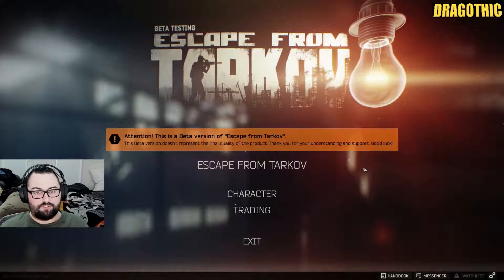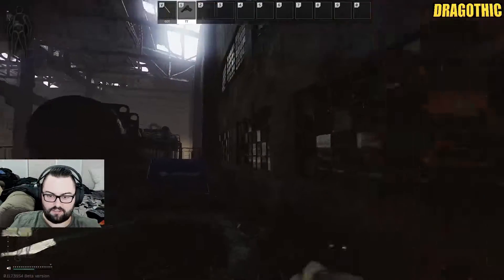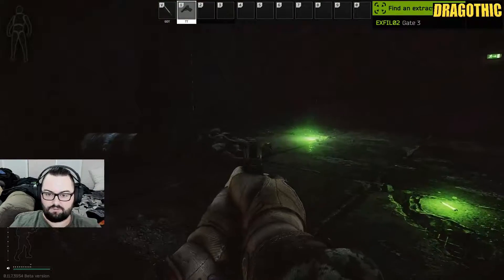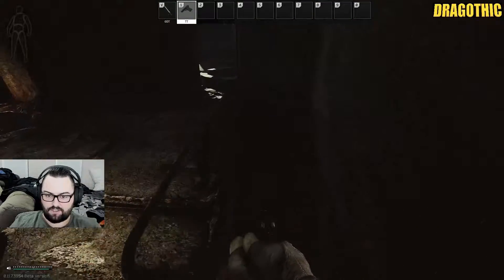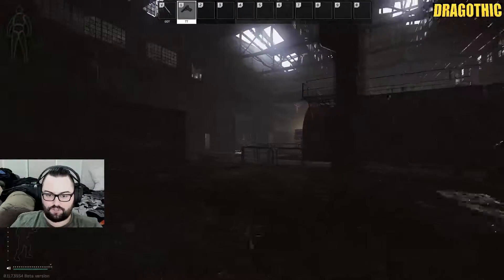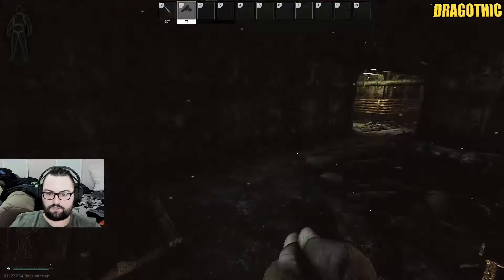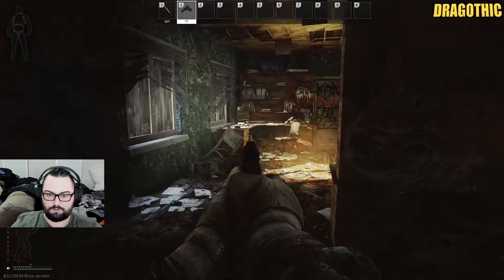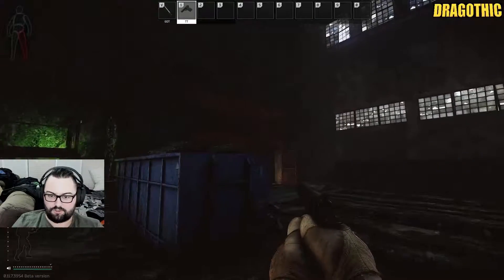Factory Exit Guide Escape From Tarkov - Dragothic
Quick run around of Factory nice and easy
oh and tell me what you think about the game in the comments id like to know your thoughts too :)

That last one is just selfies but you want that too haha

Donations/Tips are available here :) thank you for supporting me I am saving up for a new content creation computer with my irl job :)
Im almost at what i need to build a monster PC :)